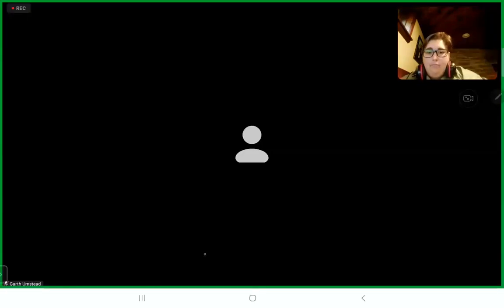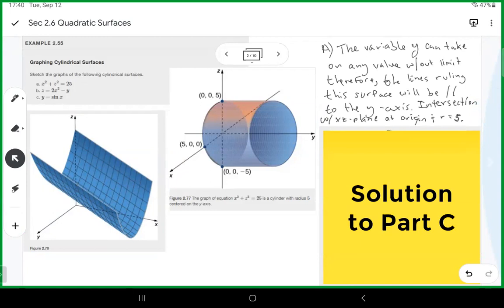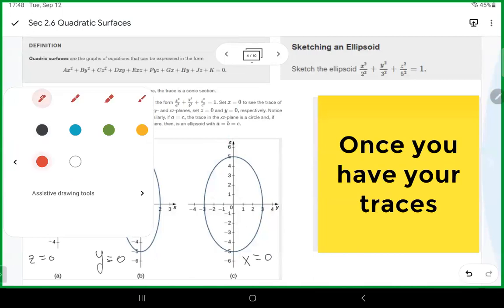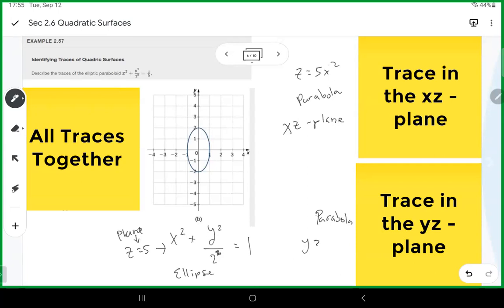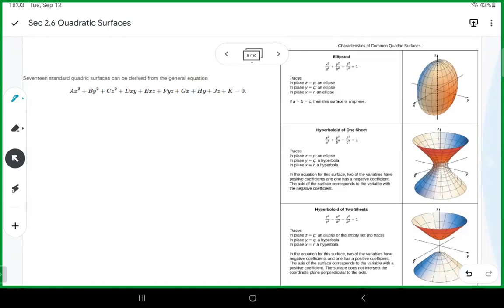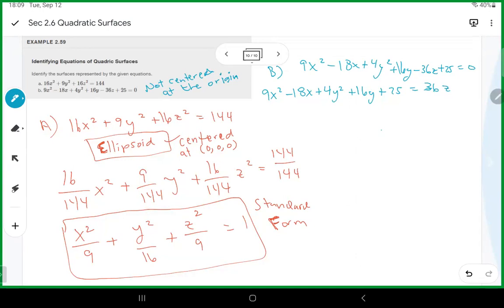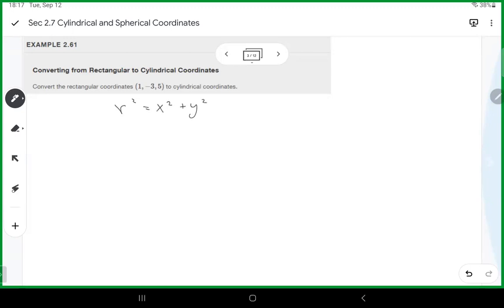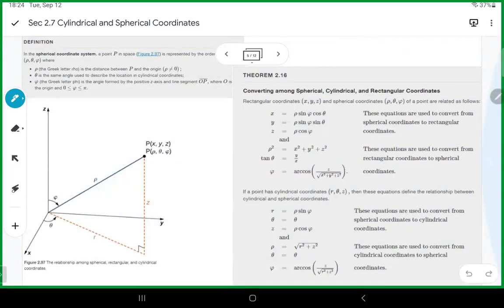Section 2.6 and 2.7 (Part 1) Quadric Surfaces and Cylindrical Coordinates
The purpose of this video is for my students to review for Calculus III at Lehigh Carbon Community College